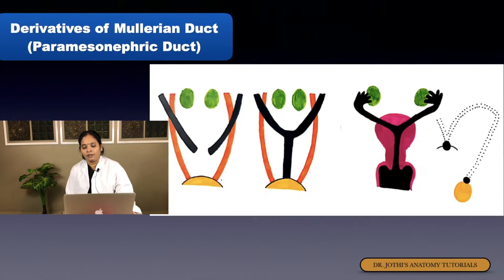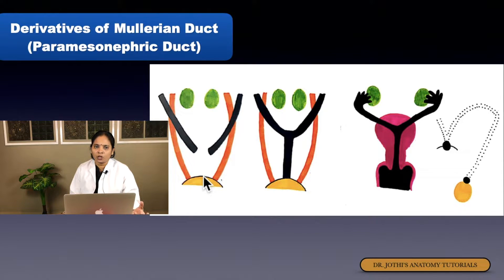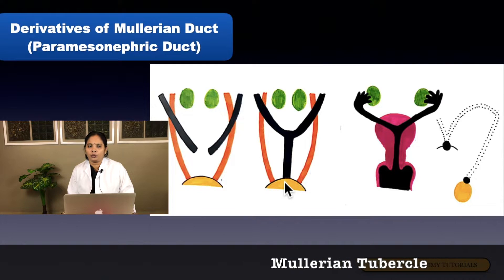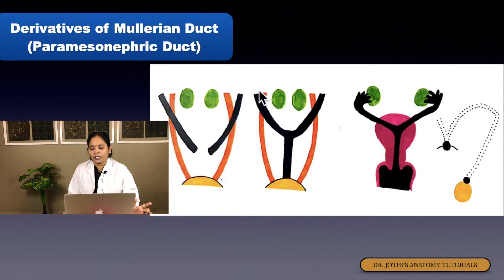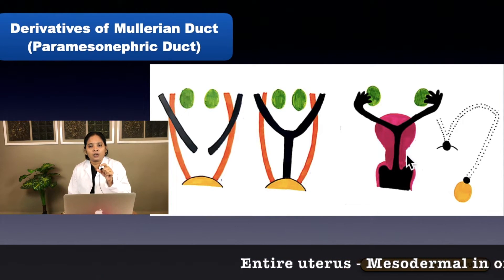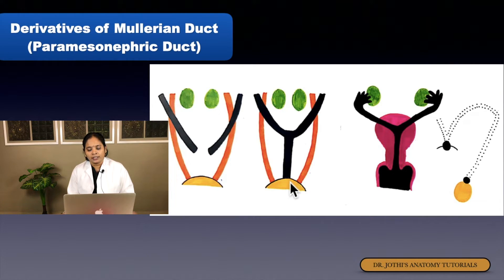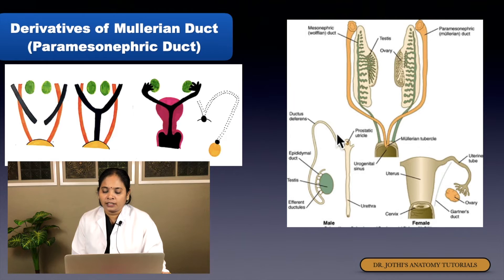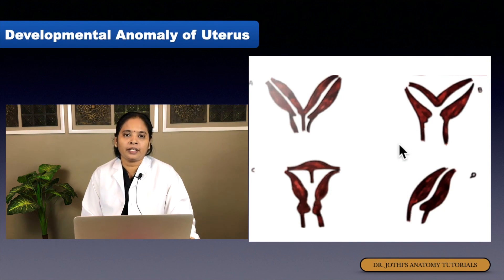Reproductive System - 2 Derivatives of Paramesonephric duct (Mullerian duct) Systemic Embryology -14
In this video we discuss the Derivatives of paramesonephric duct (mullerian duct)
(Here we cover the development of Uterus, Uterine tube and Vagina)